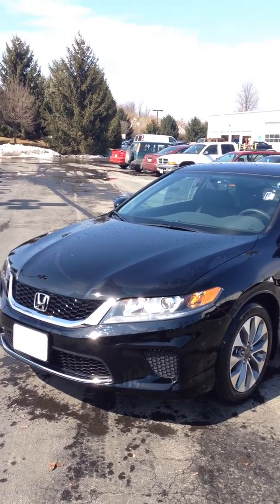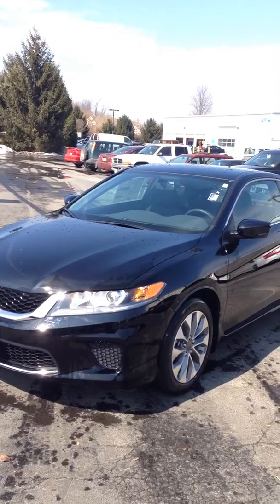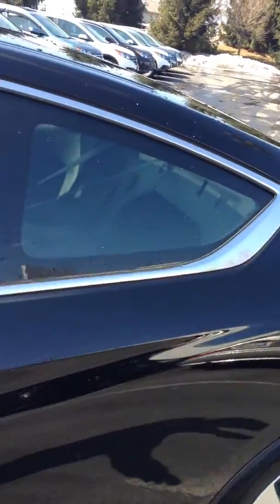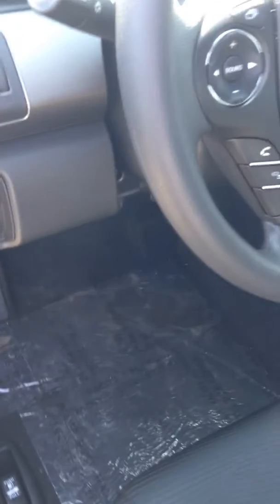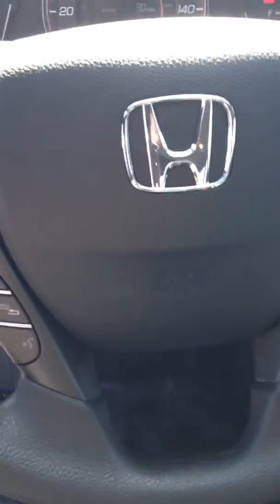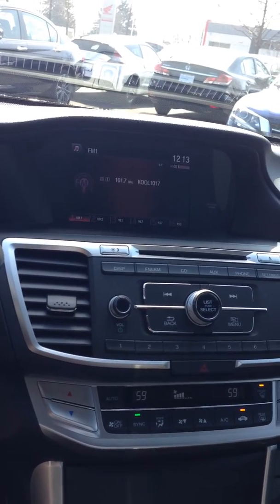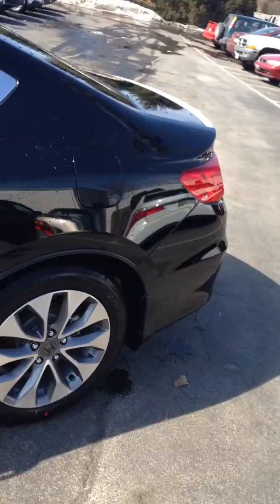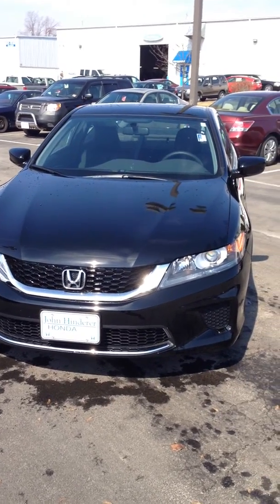2014 Honda Accord LX-S for Missa